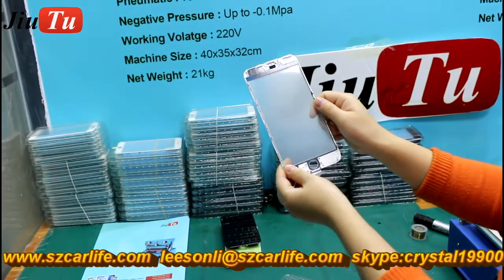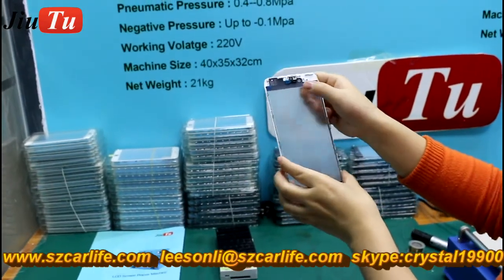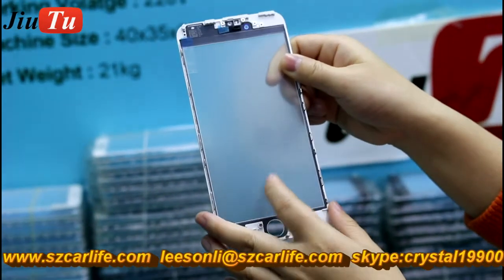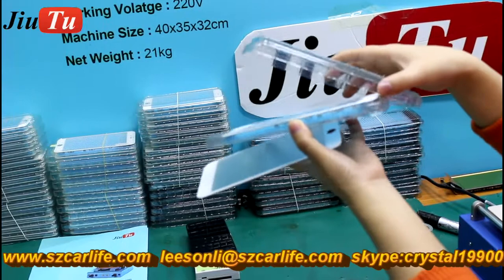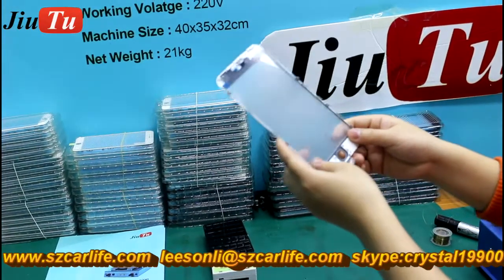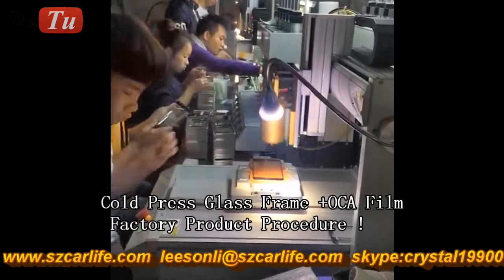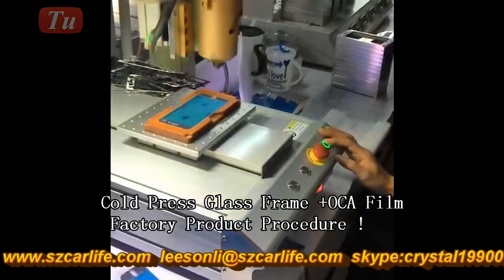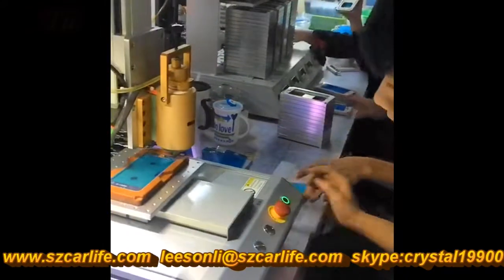Cold Press Glass with Bezel Frame with OCA Film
Skype :leeson8998